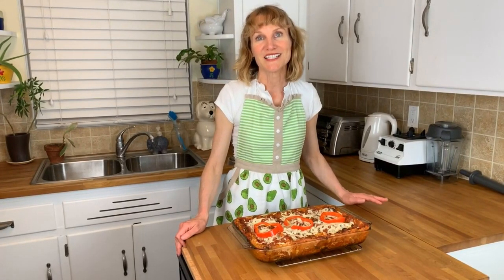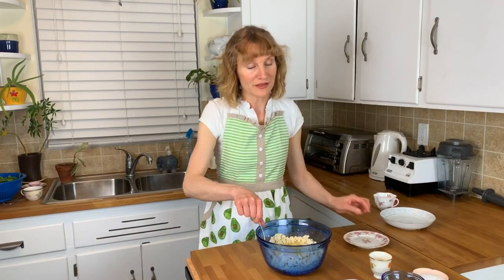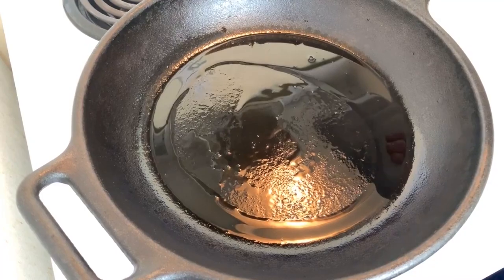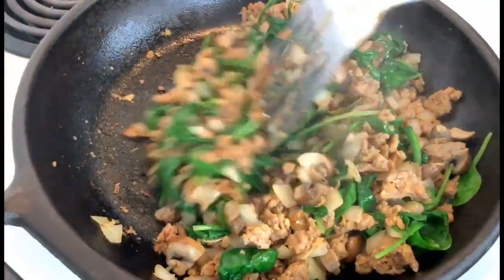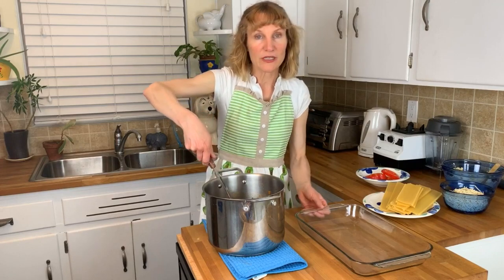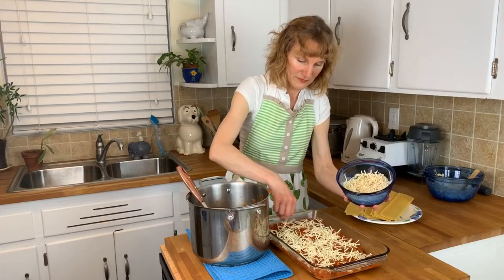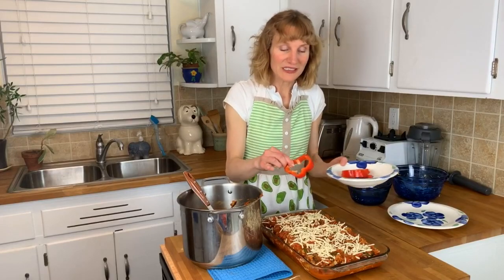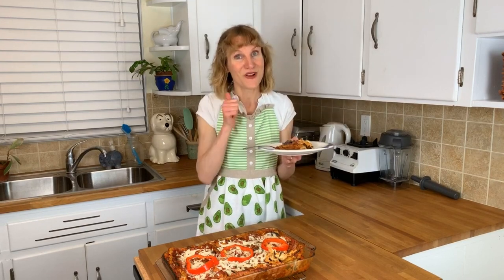How to Make Delicious Beyond Meat Vegan Lasagna 2